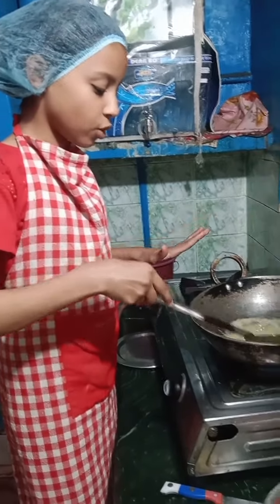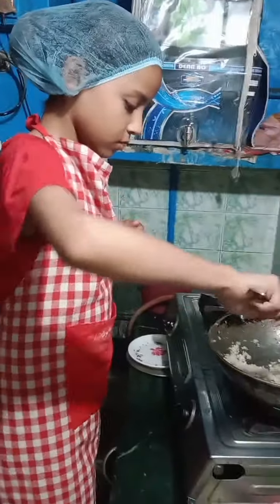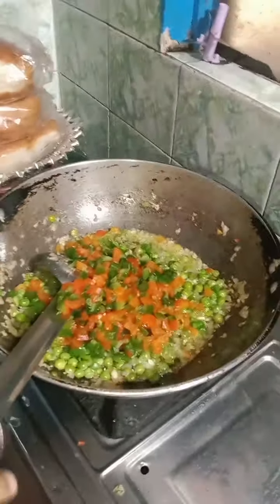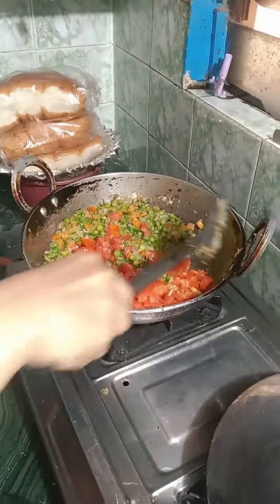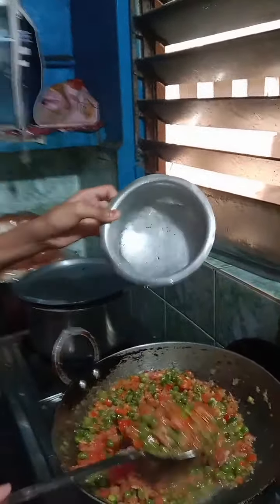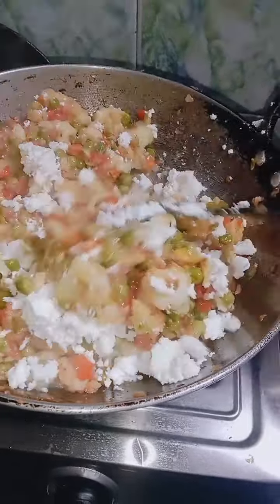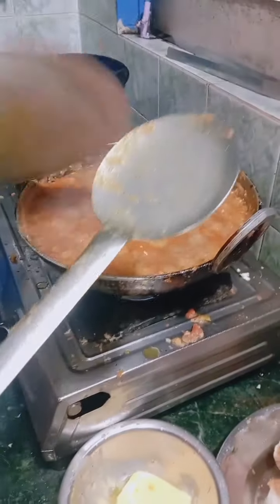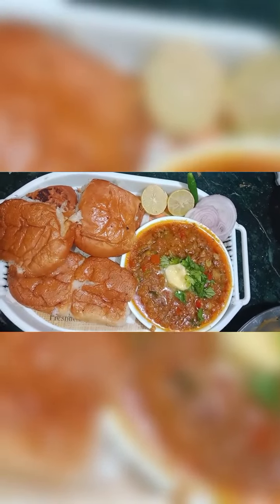pavbhaji recipe indiandish foodies special